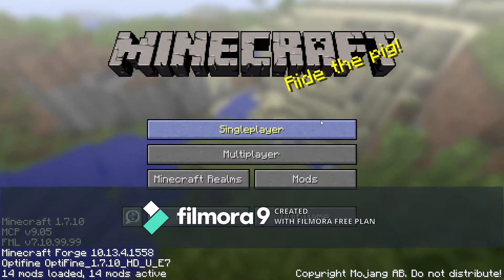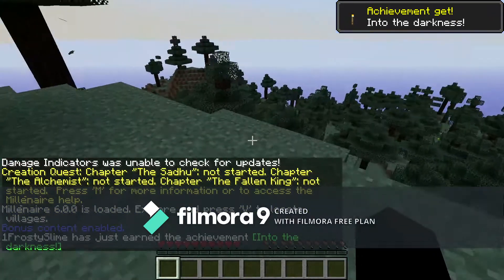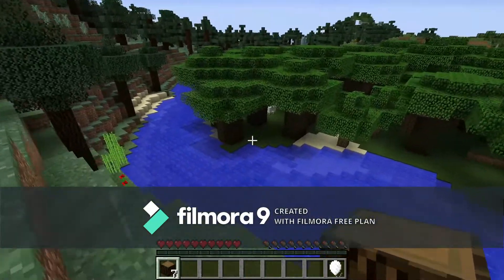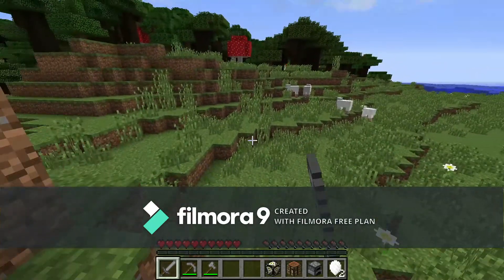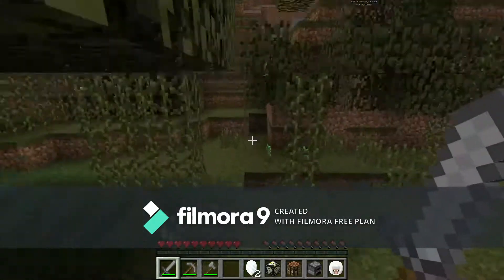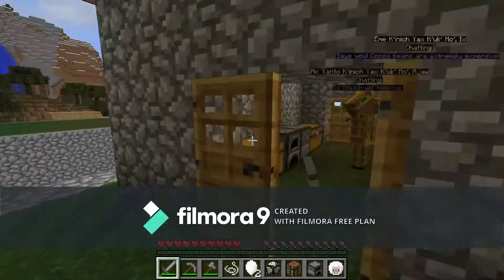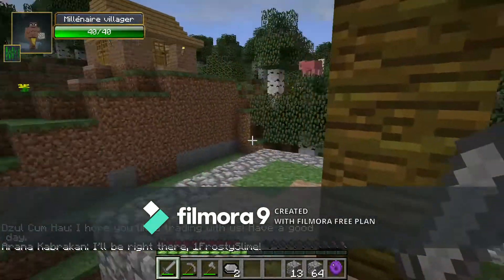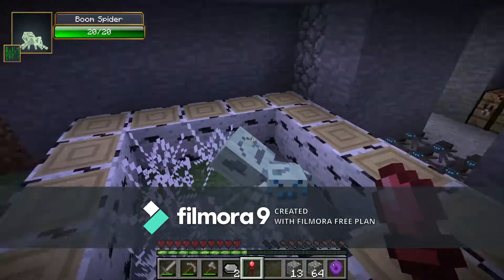A New Beginning | Minecraft Modded Survival Episode 1